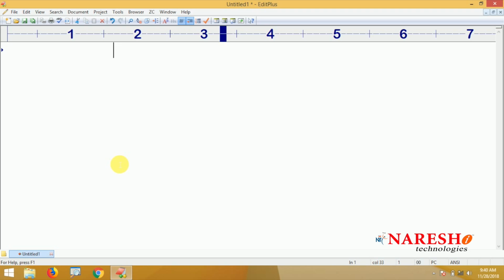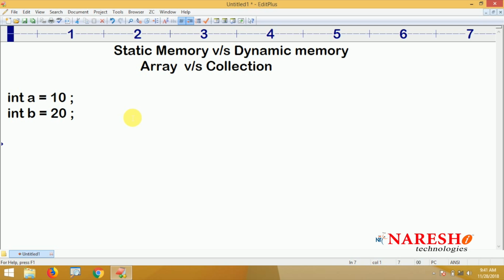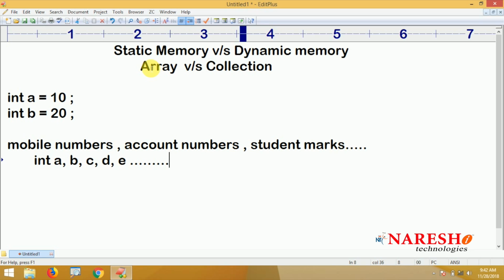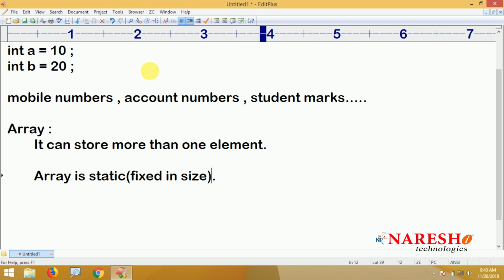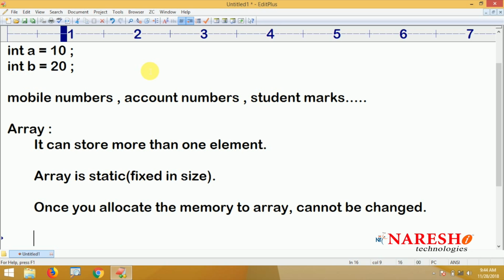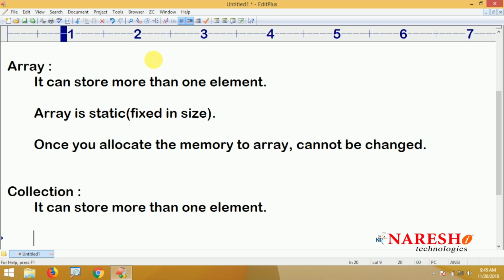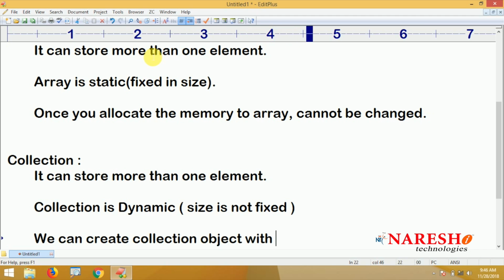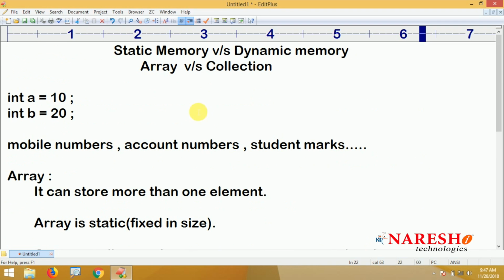Static Memory Vs Dynamic Memory Array Vs Collection | Data Structures Using Java | Naresh IT